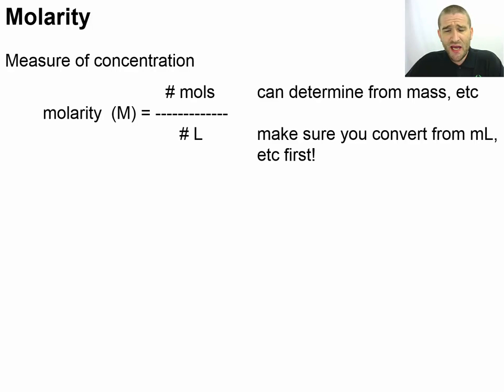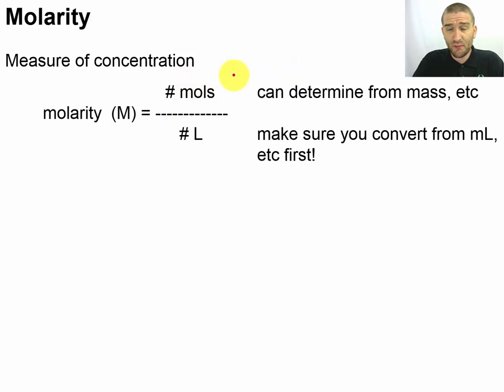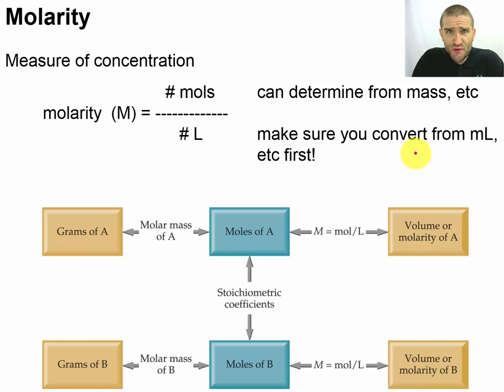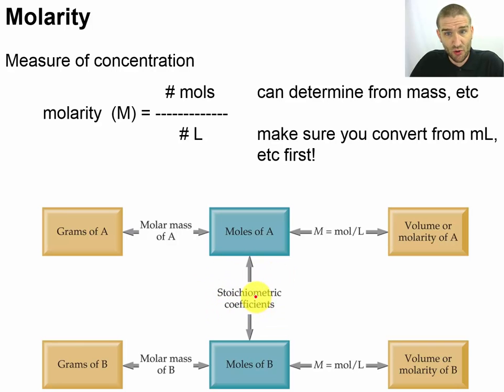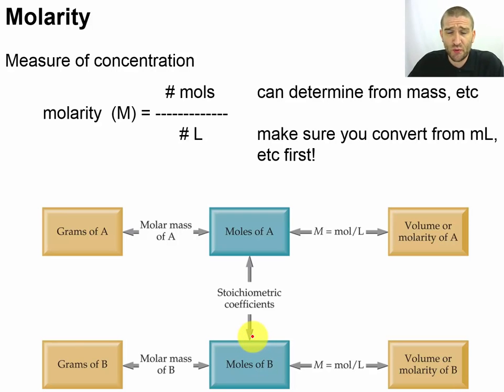Chapter 08 - 01 - Molarity